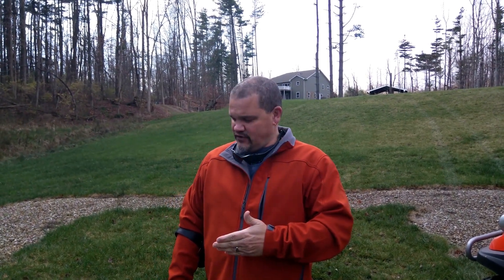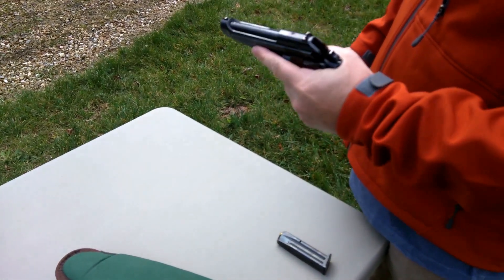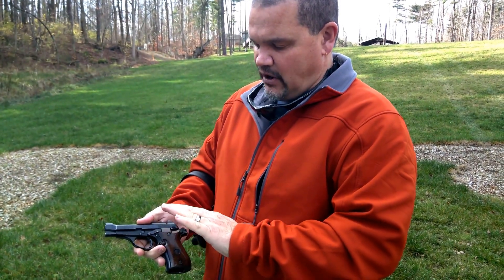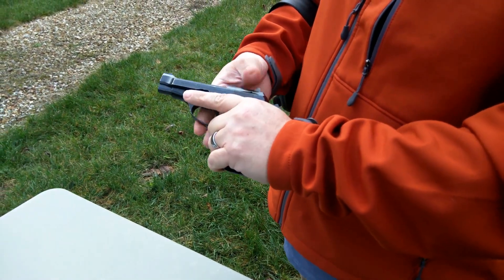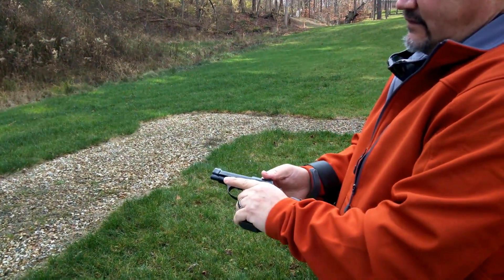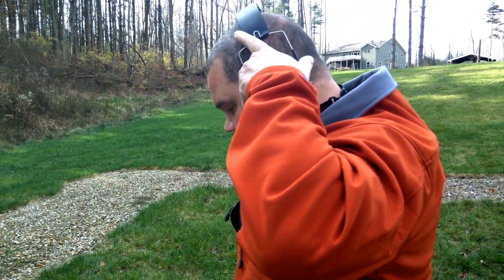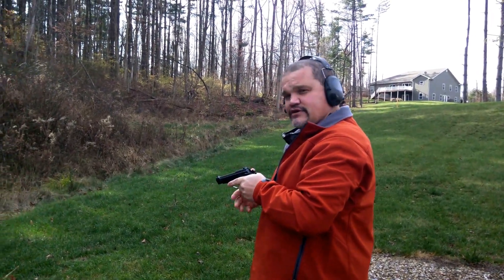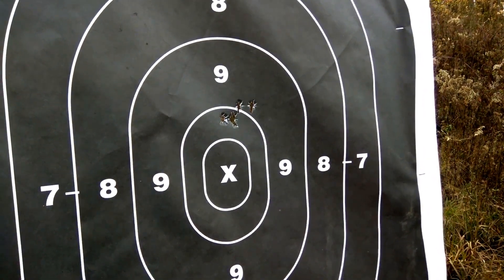Beretta Model 81B Cheetah 1st rounds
1st rounds from my new to me Beretta Model 81B.  Some notes about the video...

1. I forget to put my eye protection on... no excuses, just my screw up.

2. Several times I refer to the gun as "new". I mean it is new to me, the weapon itself was made in 1982 and had been used.

Jerry Hennelly
Evolutra Inc.